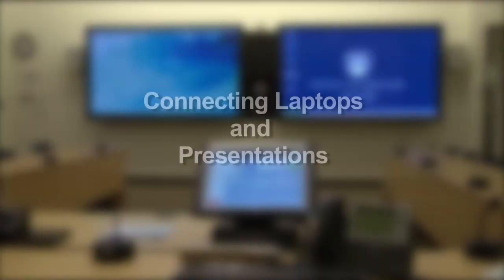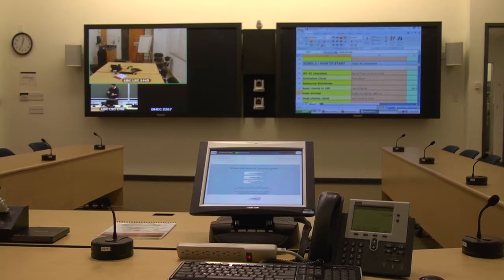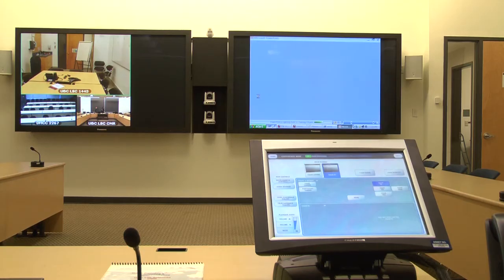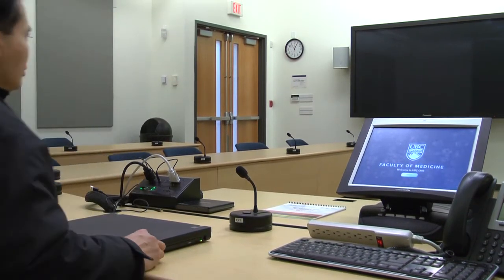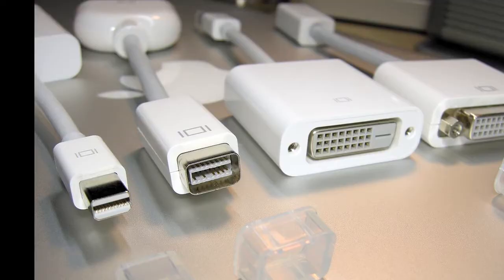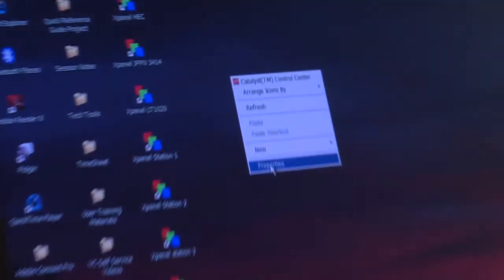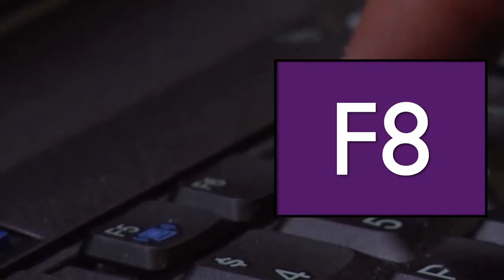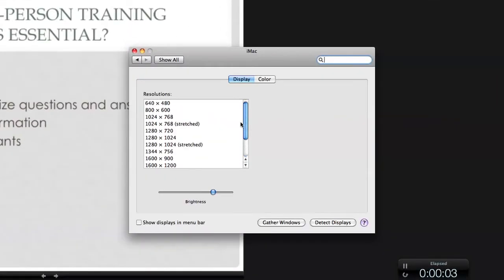Connecting Laptops in VC Self Support Sessions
Learn how to connect laptops, USB keys & powerpoint presentations into the videoconference system in VC Self Support Sessions.